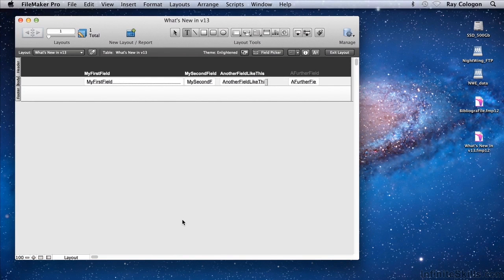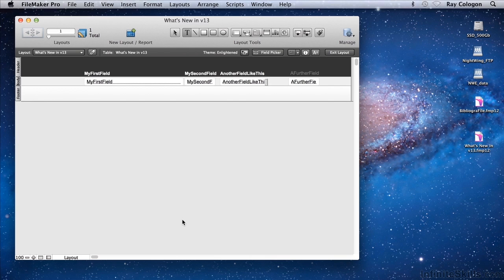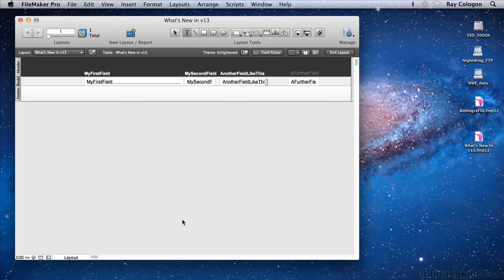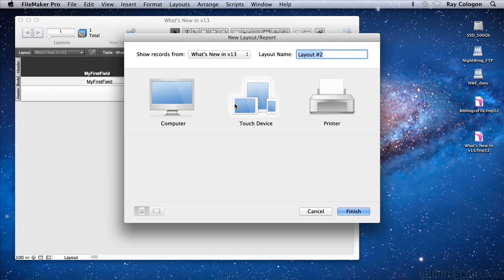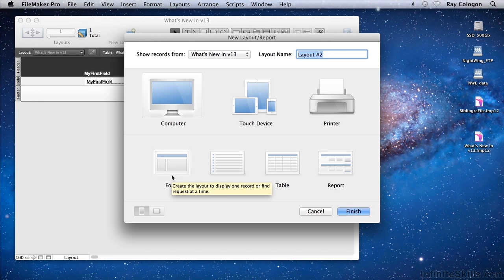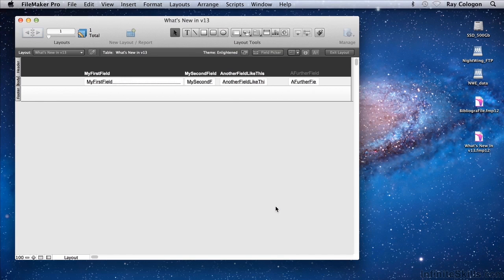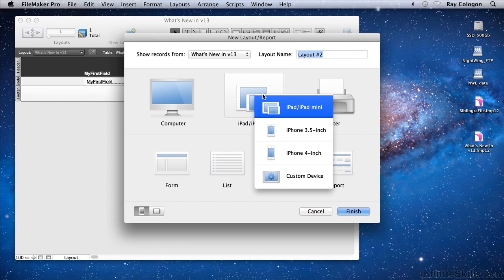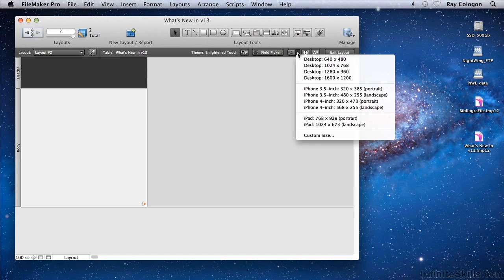FileMaker Pro 13 Tutorial | The Environment Chooser And Layout Builder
Want all of our free FileMaker training videos? Visit our Learning Library, which features all of our training courses and tutorials

More details on this FileMaker Pro 13 training can be seen This clip is one example from the complete course. For more free FileMaker tutorials please visit our main website. YouTube